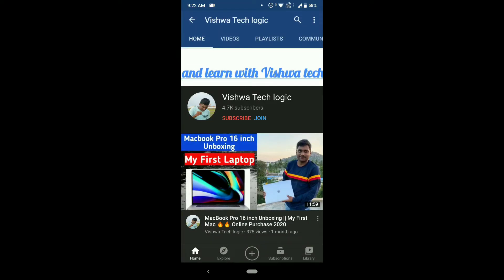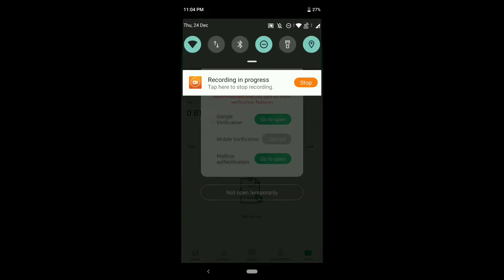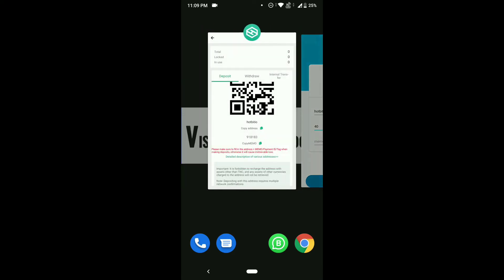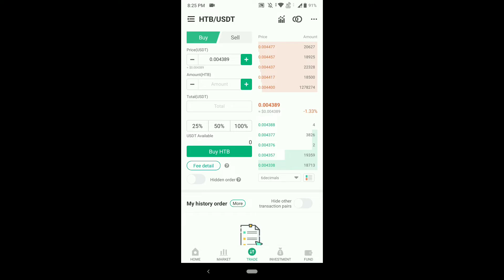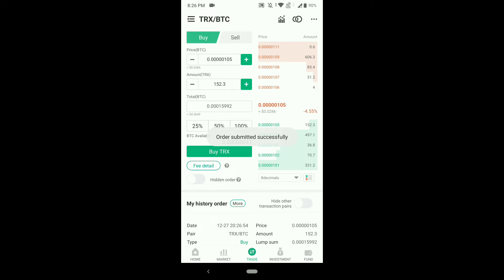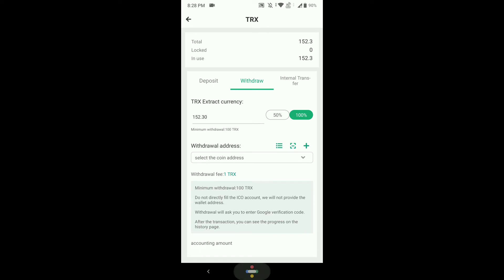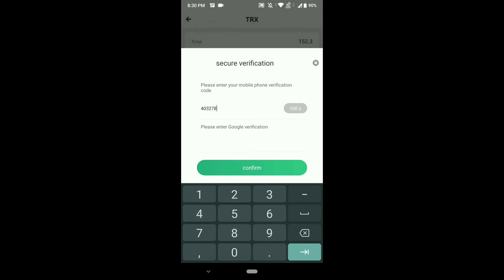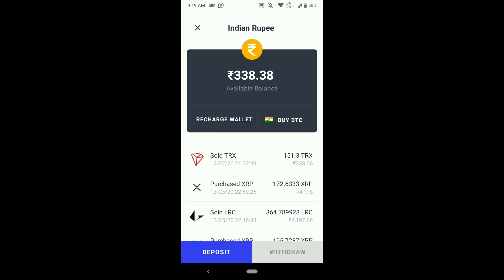How to withdraw TNC from Real Research app with Proof || Real Research App Payment Proof